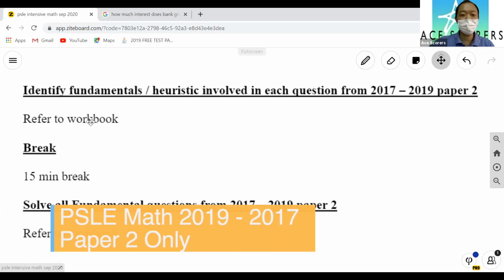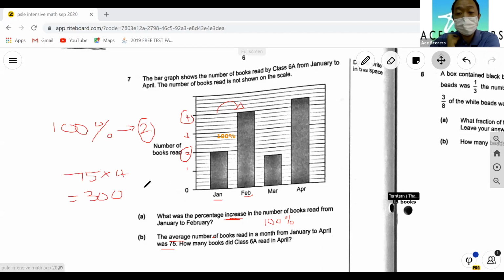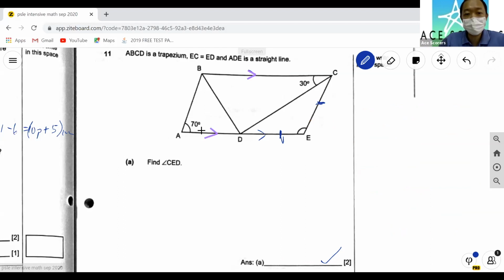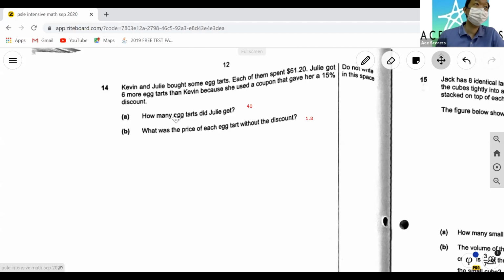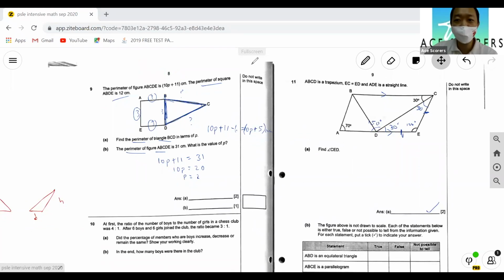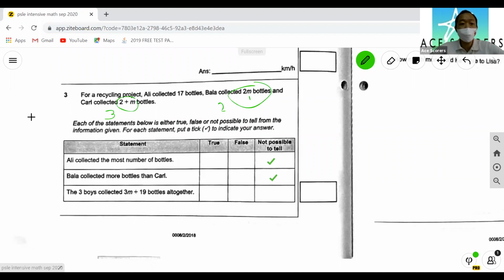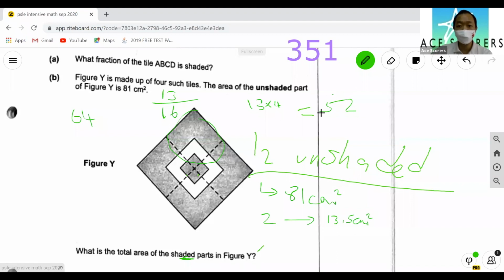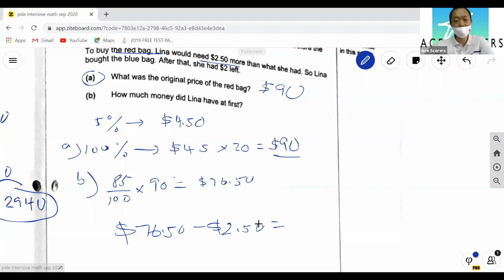2020 PSLE Math final tips and practise - 2019, 2018 ,2017 PSLE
Last week to PSLE!

If there's only one video you have to watch before PSLE Math 2020, this is it.

In this video, we put to practise what we learn in the previous fundamentals video.. by solving all of the fundamental questions which accounts for 80% of the marks in paper 2.

Choosing only fundamental questions in paper 2, you will see why you can score very well even if you don't know ALL the heuristics. So please stop blaming the difficult questions!